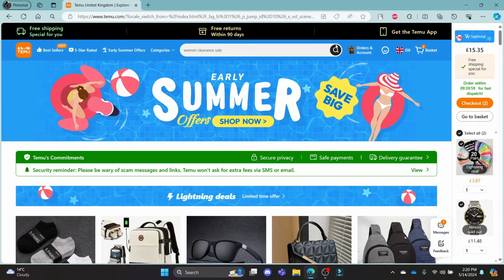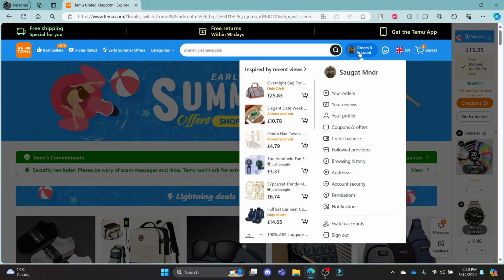How to Log Out Temu Account (2024) | Sign Out Into Temu Account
Logging out of your Temu account is crucial for maintaining security, especially on shared devices. This video tutorial shows you how to properly log out from your account on both mobile and desktop platforms. Discover how to log out of your Temu account with this straightforward guide. We'll walk you through the instructions to ensure your account is secure when you're done using it. Follow along to keep your account safe.